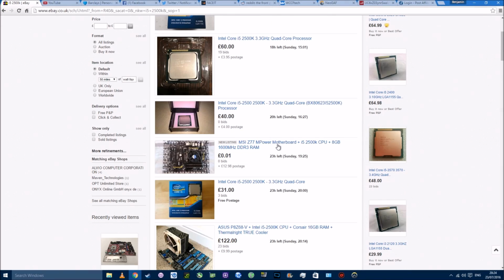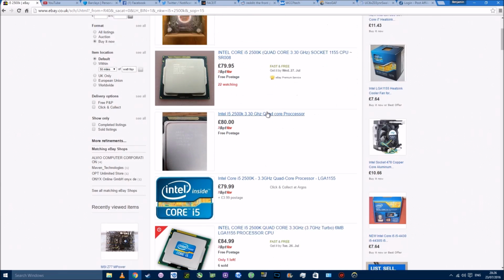GTX 1060 & the i5 2500k - BAD BENCHMARKS EP3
Does ithe i5 2500k bottleneck the GTX 1060? Is this ageing CPU still relevant?

i5 2500k at stock speed with boost TURBO BOOST.
8gb of 1333mhz DDR3 RAM
256GB SANDISK Z400 SSD